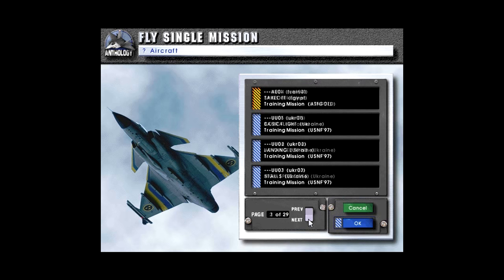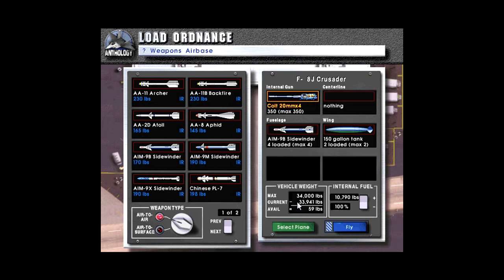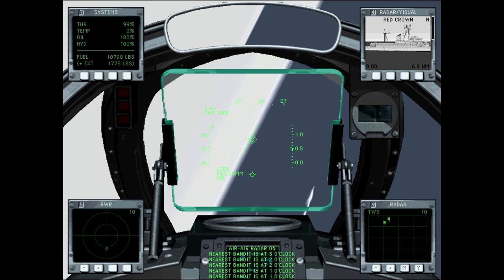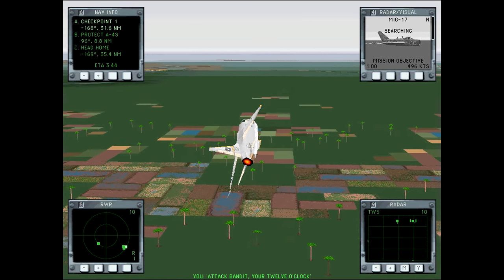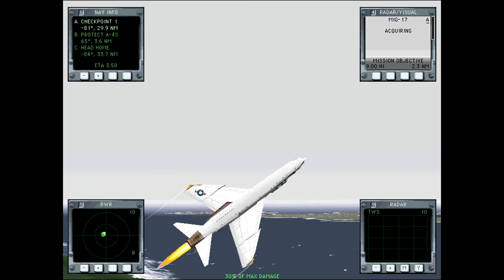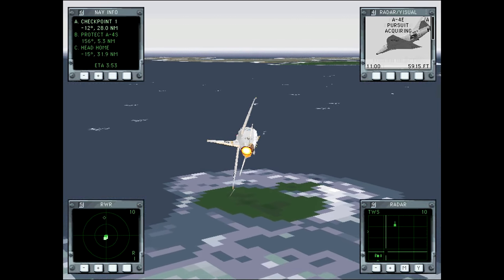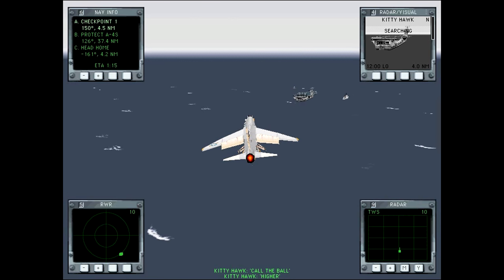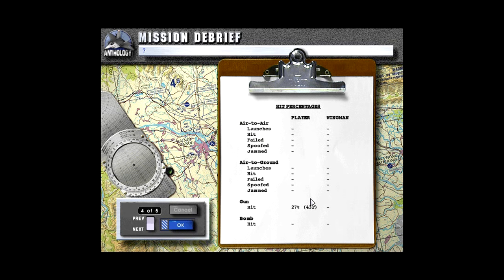Let's Play Fighters Anthology Episode 027 Crusader's Kill (Vietnam Single Mission 02)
In this episode we protect a flight of A-4s from MiG-17s while flying the F-8J Crusader!